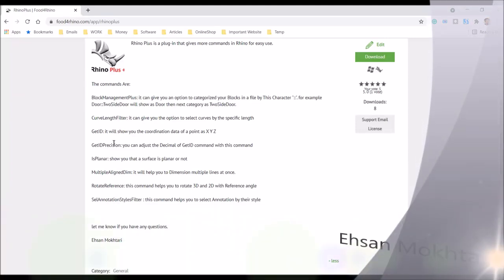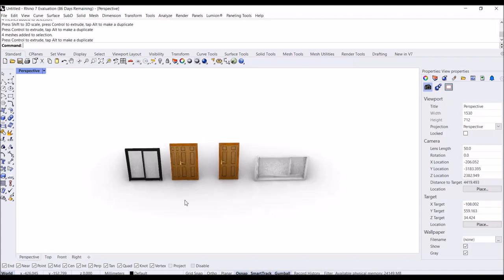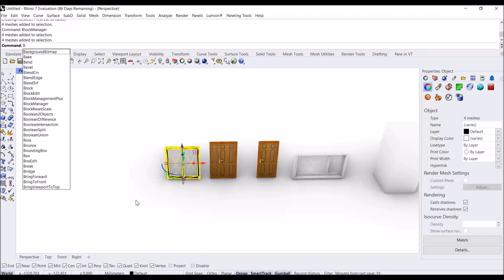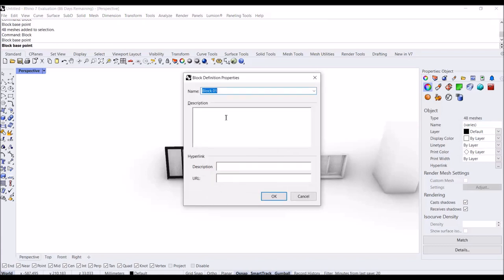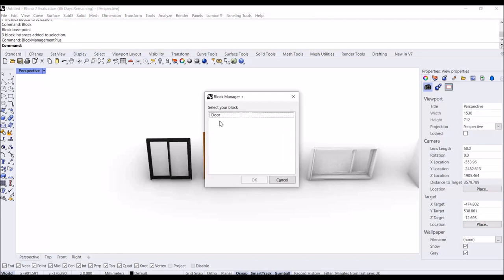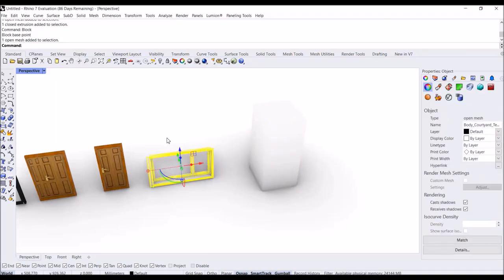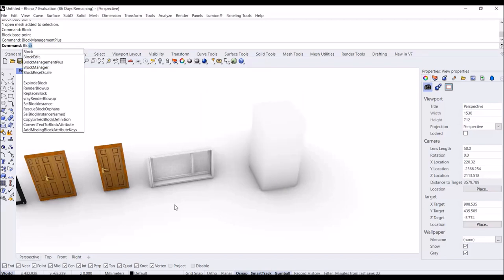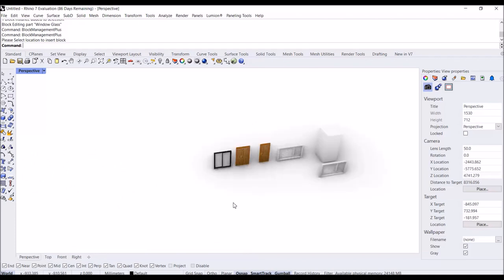Block Management plus Command Categorizing your Blocks in Rhino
BlockManagementPlus: it can give you an option to categorized your Blocks in a file by This Character "::". for example Door::TwoSideDoor will show as Door then next category as TwoSideDoor.

you can download this command in the RhinoPlus plugin at Food4Rhino.com